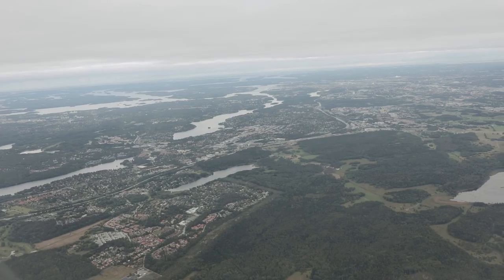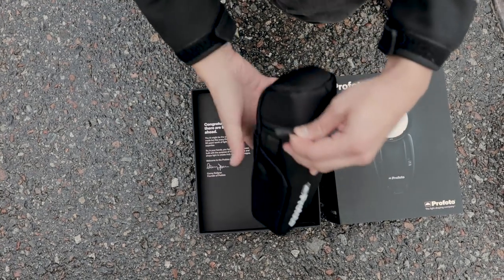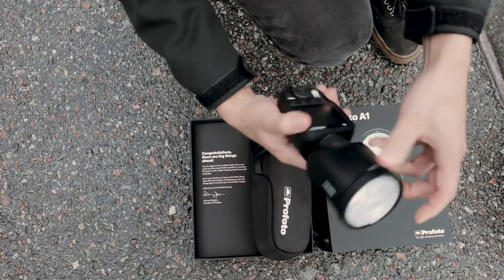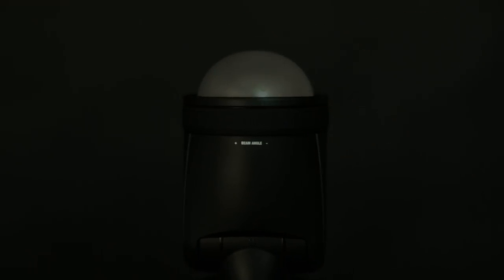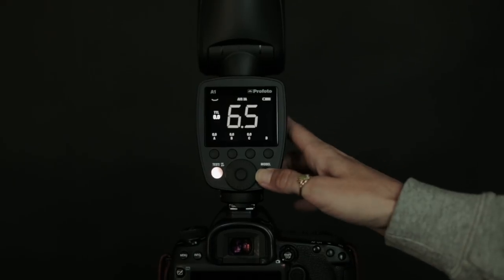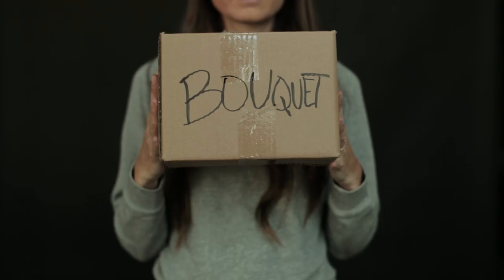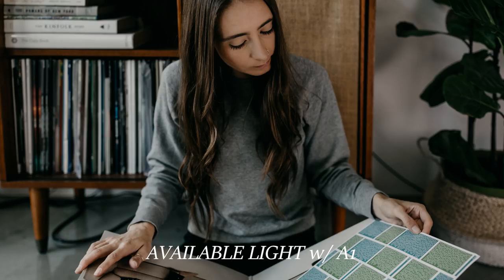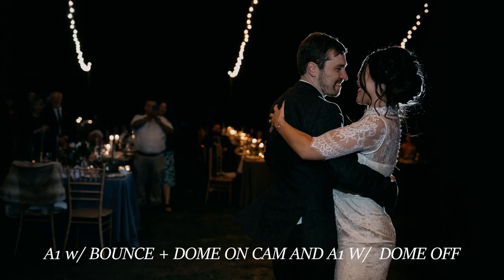Shooting with the New Profoto A1 Flash at a Wedding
Where we get our music: